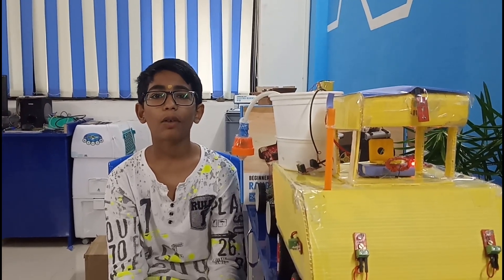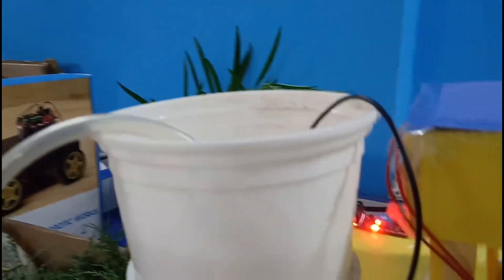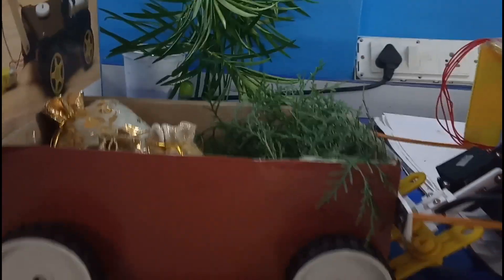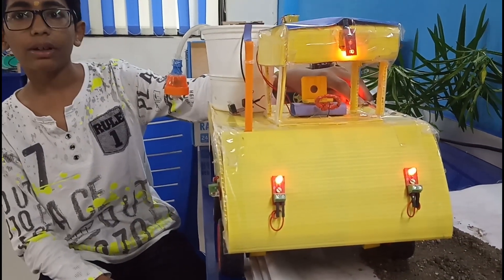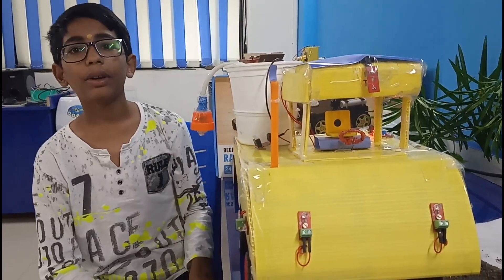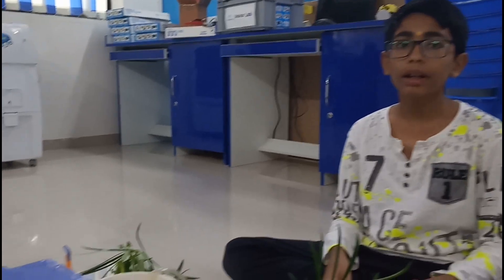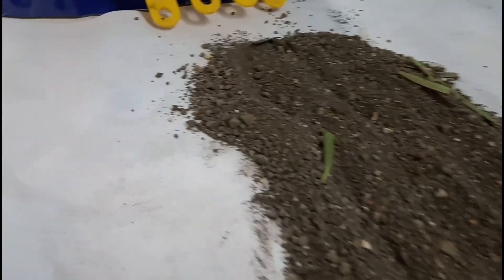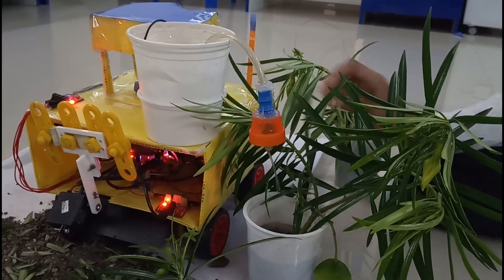Multipurpose Agricultural Robot By GAURANG PAWAR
Gaurang from our Maker Lab has made a advance remote controlled robot  ,which can plough the field ,water the plants and has special equipment for rice cultivation.It can farmers by reducing the manual work.

Build your own Robot with SP Robotics Maker Lab - Rajiv Nagar Nashik
Now!!

1. What are the Courses Offered??

2. What is special at SP Robotics Maker Lab Nashik??

Join the SP Robotics Maker Lab - Nashik:  Shop No. 1 Omkar Heights, Plot no 878/4/37 Bhagwati Chowk, Pushpanjali, Rajiv Nagar, Nashik, Maharashtra 422009
Like and follow our Instagram page:  sp_robotics_nashik